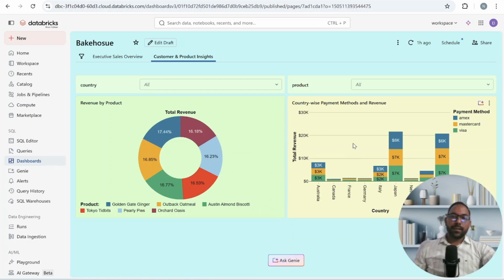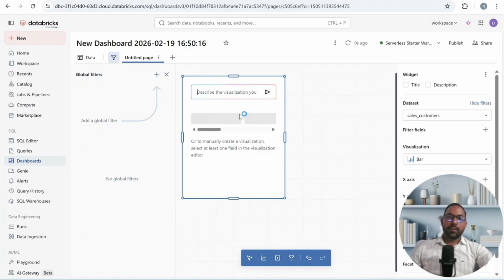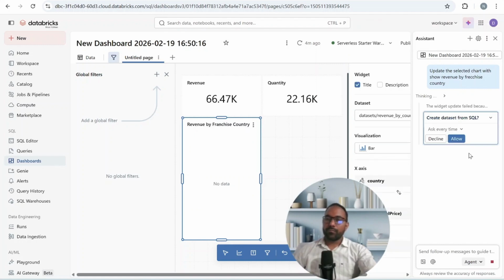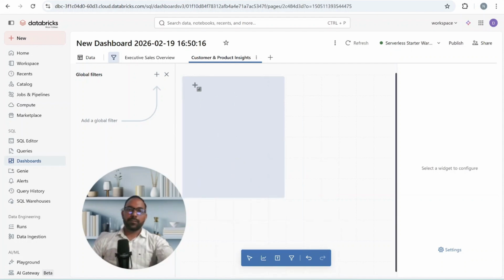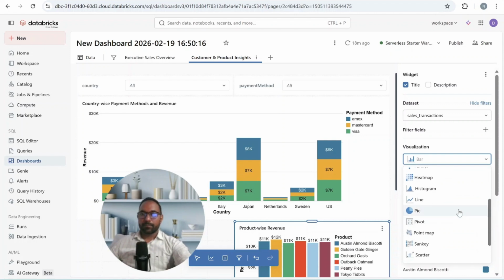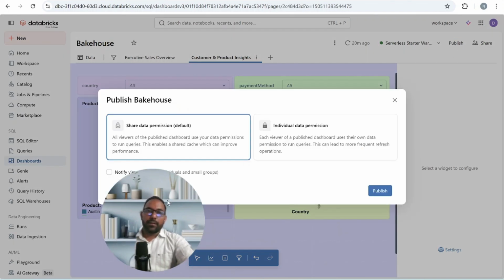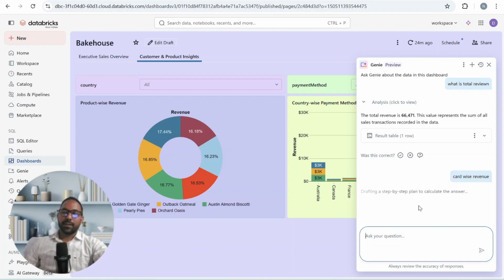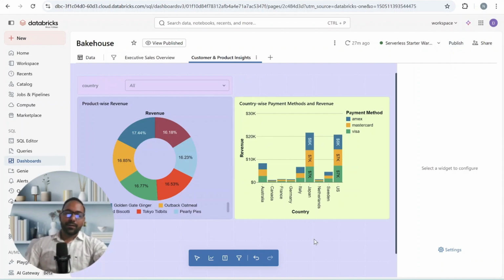Databricks Dashboard from Scratch with latest AI features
In this video, I will guide you through the process of building a Databricks dashboard from scratch. You'll learn how to create visualizations and utilize AI features to generate insights just by asking questions in natural language. This comprehensive tutorial will equip you with the skills to make your data presentation more interactive and insightful.

What you will learn:
00:00 Intro
00:28 Create a Databricks dashboard from a blank canvas
01:45 Add Visualization to Databricks Dashboard
03:00 Create Visualization Automatically using AI
05:29 Add another page
06:09 Applying filters and multiple tabs for enhanced interactivity
07:46 Changing Background Colors
09:16 Publishing Dashboard
10:14 Use Genie with Dashboard to ask Natural Langage Questions
11:35 Databricks One